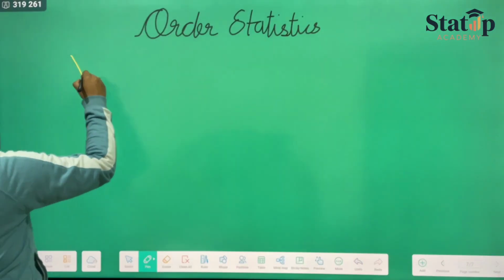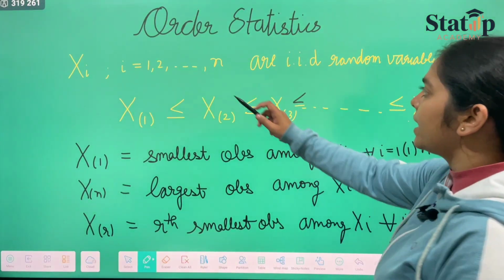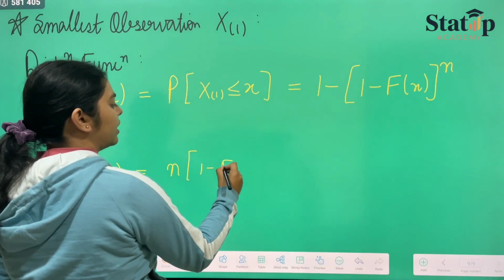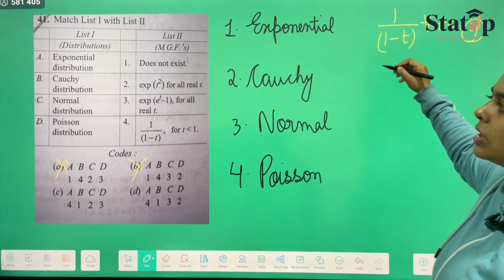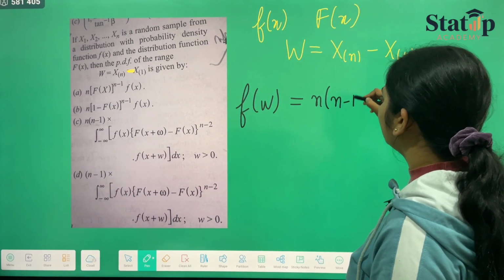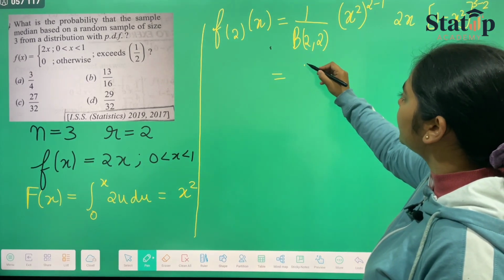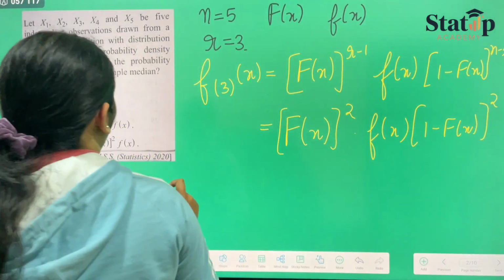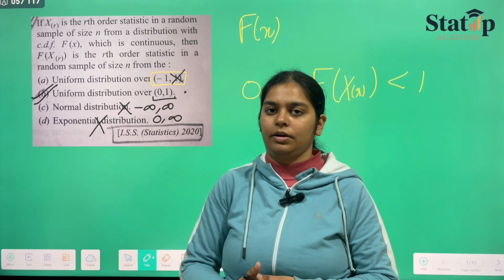Order Statistics l Statistics Paper 1 l ISS 2026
In this lecture, we cover Order Statistics, an important topic for Statistics Paper 1 in the Indian Statistical Service (ISS) 2026 exam.
Learn the concepts in a clear, exam-oriented way with definitions, properties, distributions, and previous year question insights.
🎯 Topics Covered:
✔️ Definition of Order Statistics
✔️ Distribution of the r-th order statistic
✔️ Joint distribution of order statistics
✔️ Minimum and maximum order statistics
✔️ Median and sample quantiles
✔️ Expectations and variances
✔️ Important results for continuous distributions
✔️ Previous year questions for ISS
Order Statistics is frequently asked in ISS, M.Sc. Statistics, and UGC NET exams. Conceptual clarity and problem-solving techniques are crucial to score well.
📌 Useful for:
ISS 2026 | MSc Statistics | UGC NET | CSIR NET | University Exams